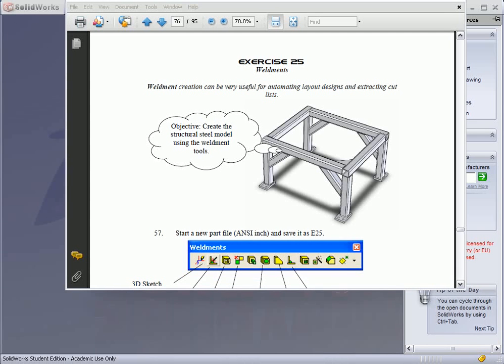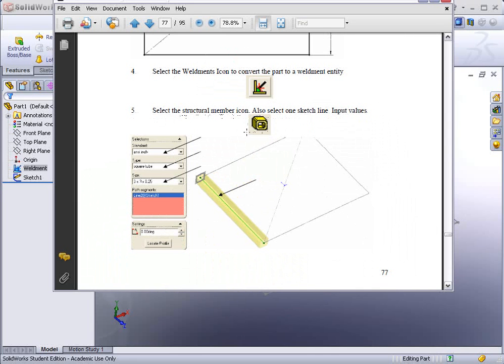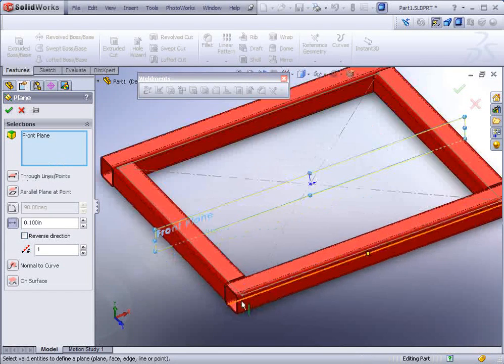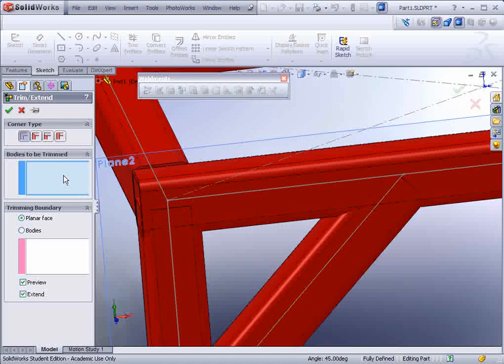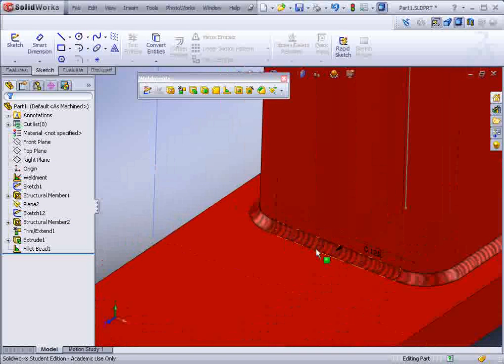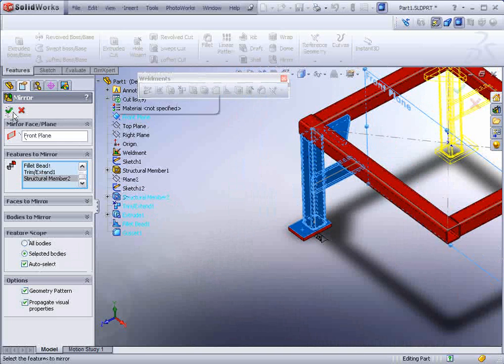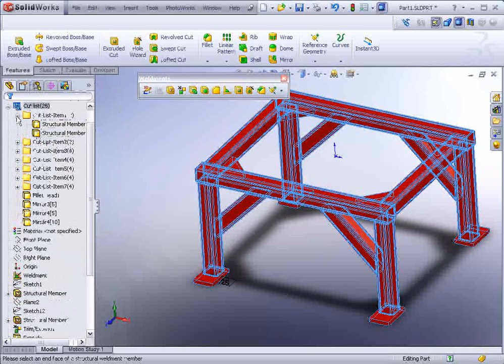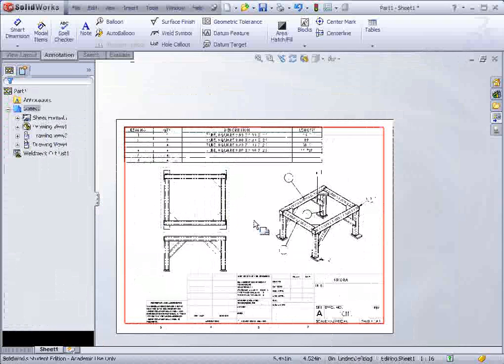E25 SolidWorks 2008 Weldments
Exercise 25 - Weldments and Structural Steel

A newer version using SolidWorks 2012 is available (Search: E25 SolidWorks 2012)